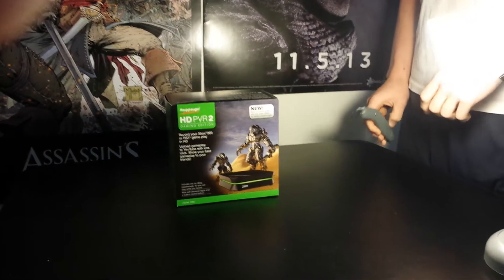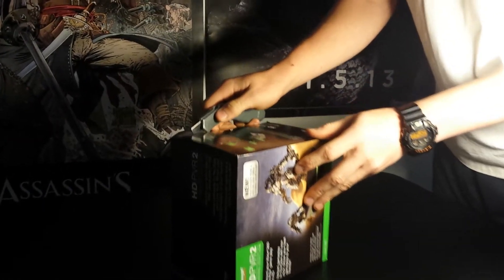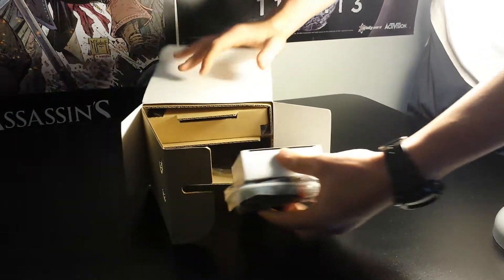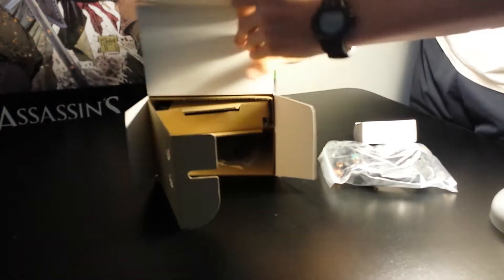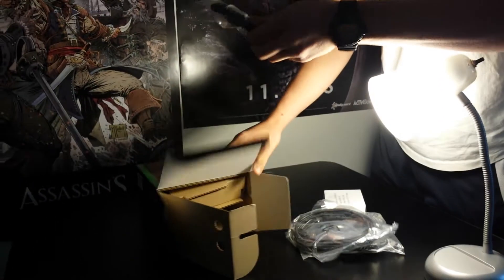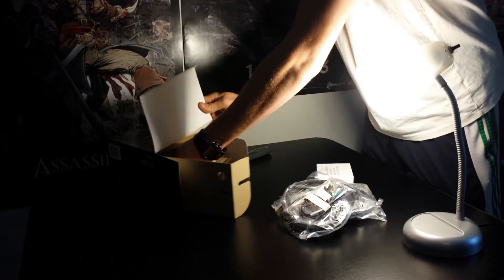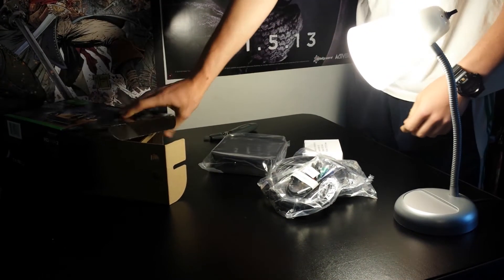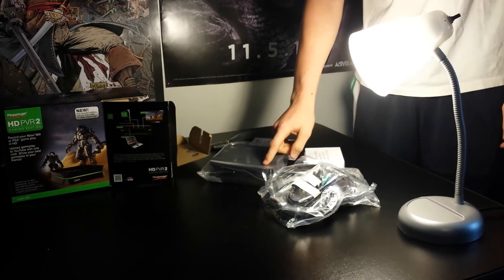Hauppauge HD PVR2 Gaming Edition Unboxing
First video on the Channel.